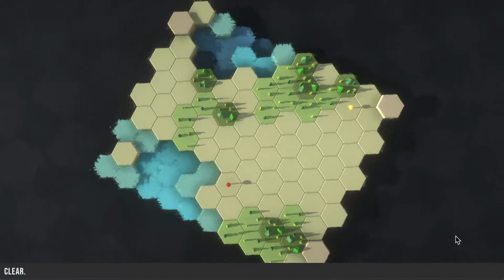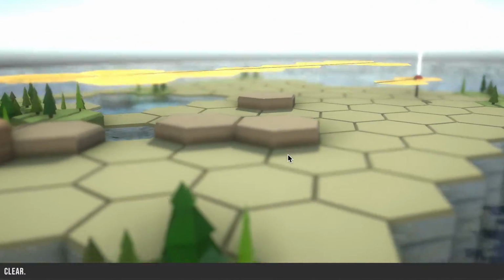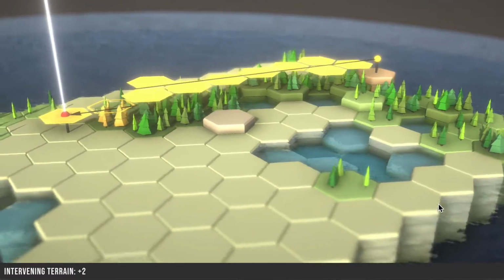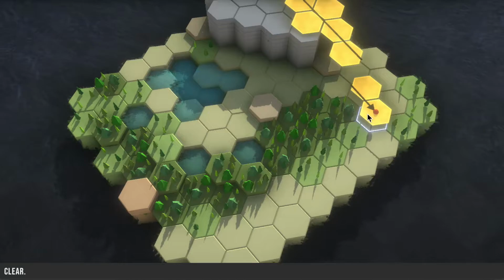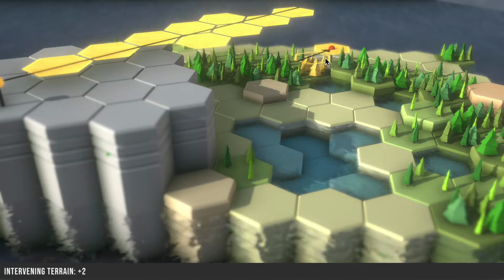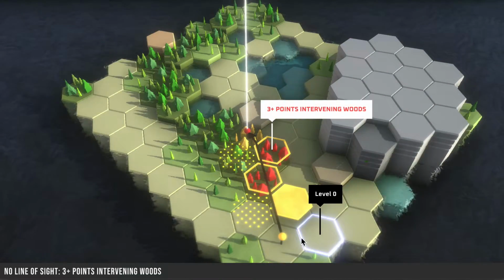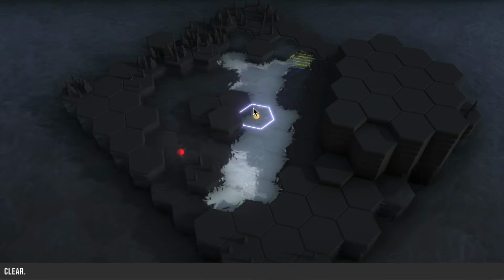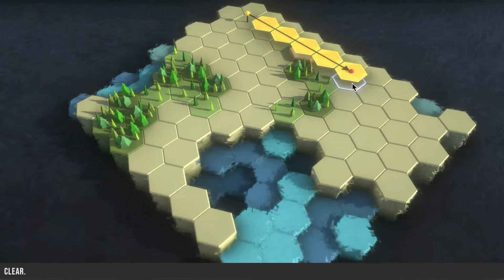Visualizing Battletech Line of Sight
Interactive visualization of Battletech's line of sight rules.